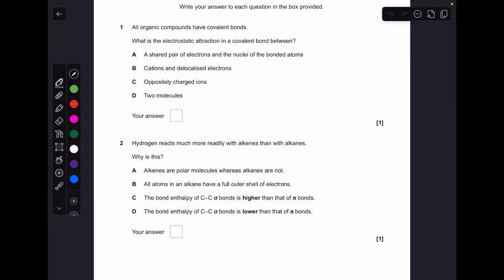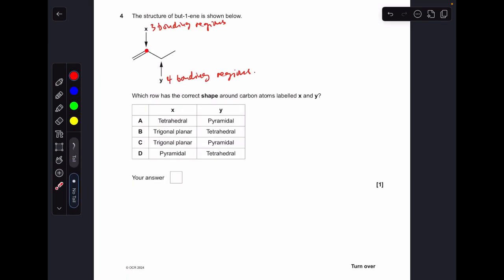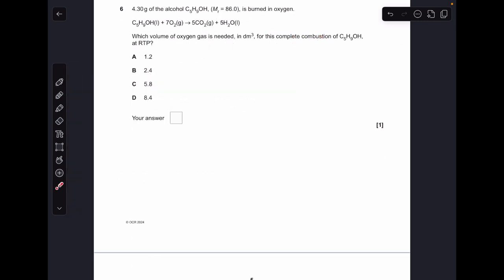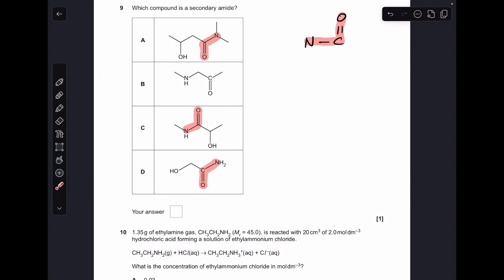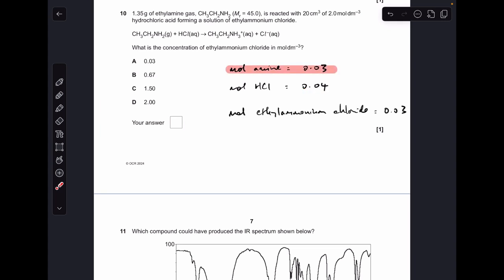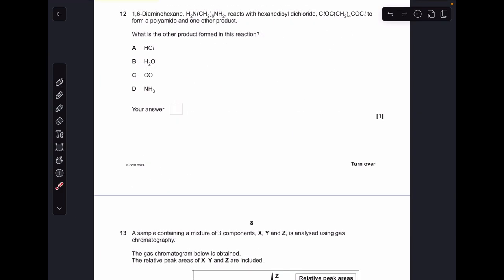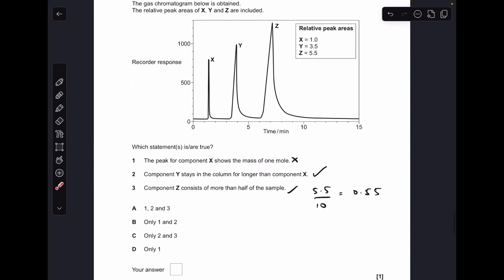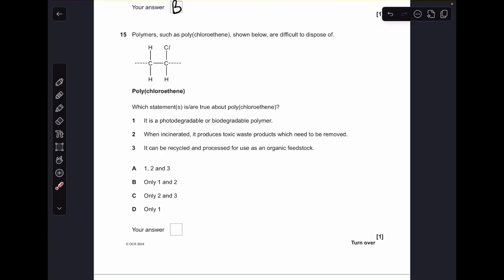A LEVEL CHEMISTRY MULTIPLE CHOICE PRACTICE - ORGANIC 8